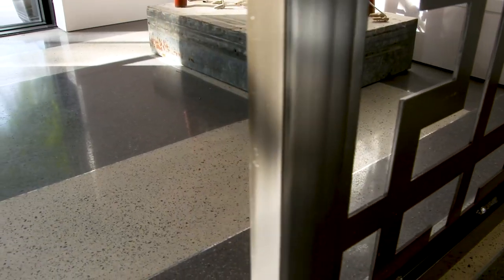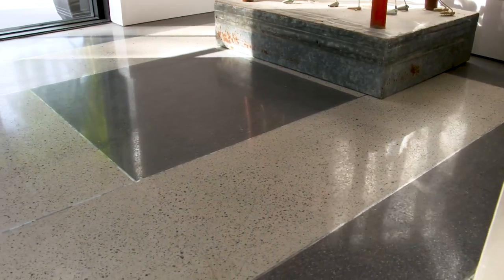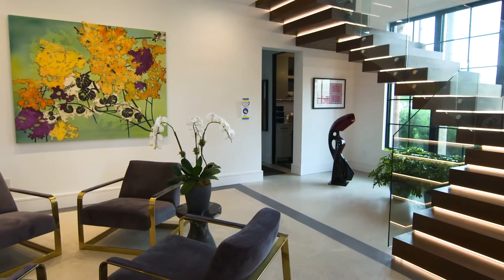Level Top PC-AGG - The New American Home 2021 - Self-Leveling Concrete Floors